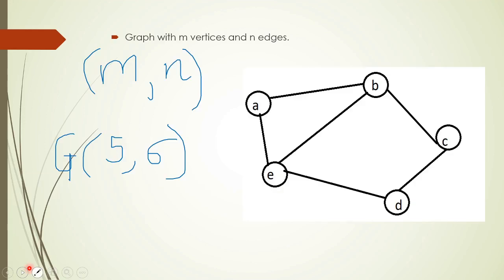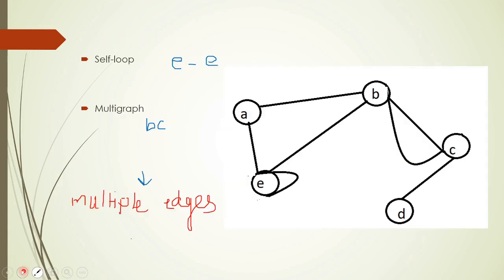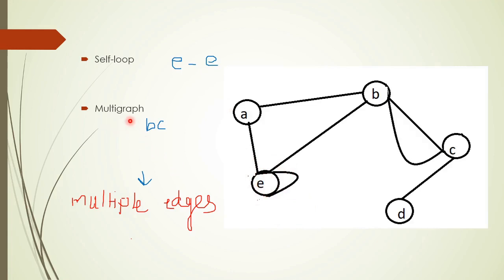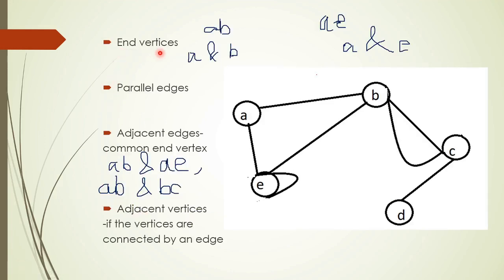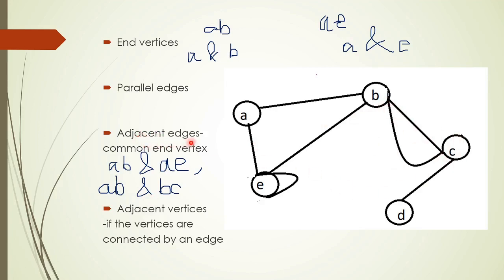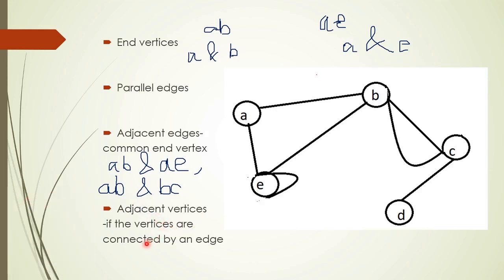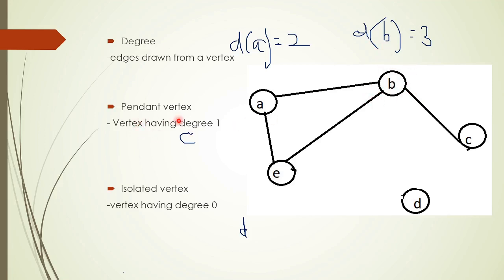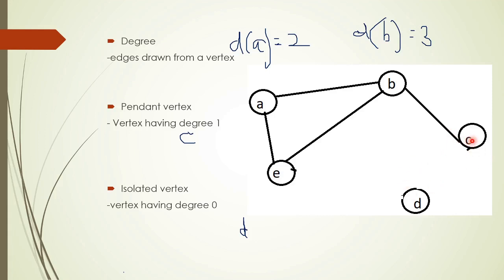Basic Terms in Graph Theory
Hello Dear all, the video is about some basic terms in graph theory.
Know what is
Order of graph
Size of graph
self loop
pendant vertex
isolated vertex
Adjacent vertices
adjacent edges
multigraph
degree of a graph